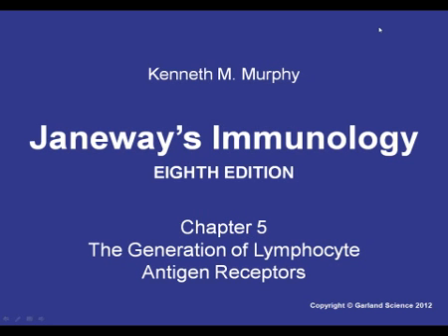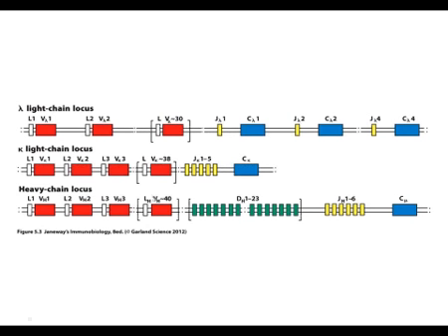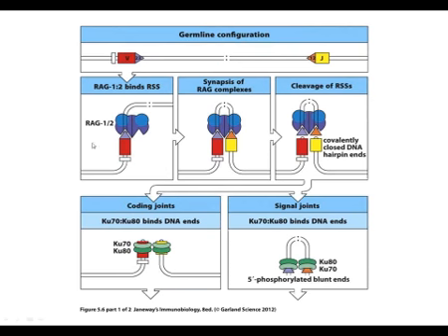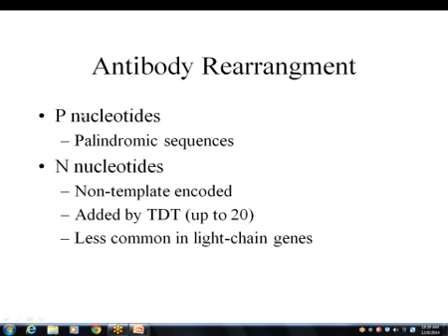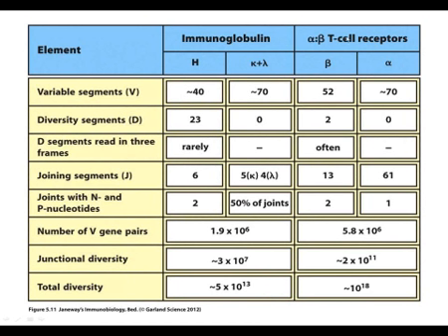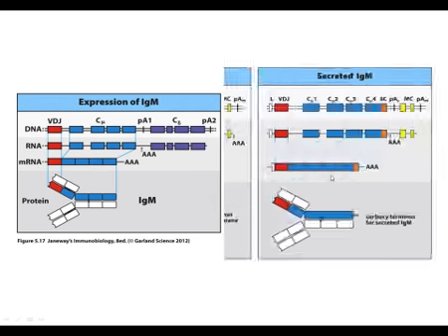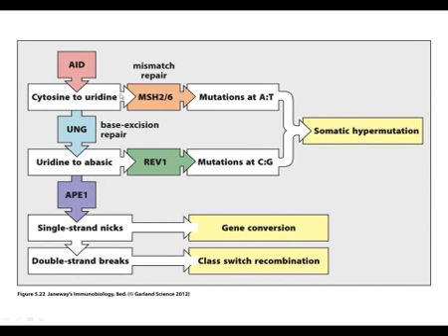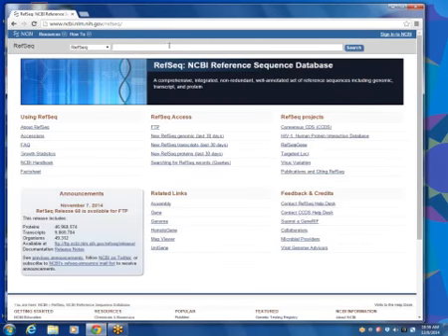Janeway Chapter 5: December 8, 2014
Dr. Christina Ciaccio reviews Chapter 5 of the Janeway Text.  The Generation of Lymphocyte Antigen Receptors